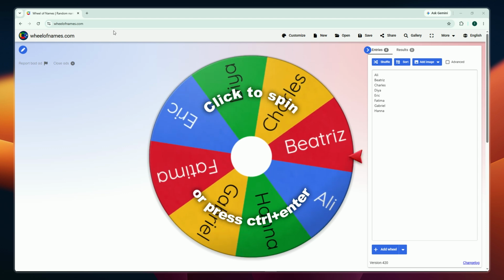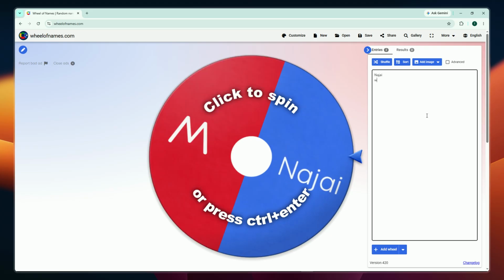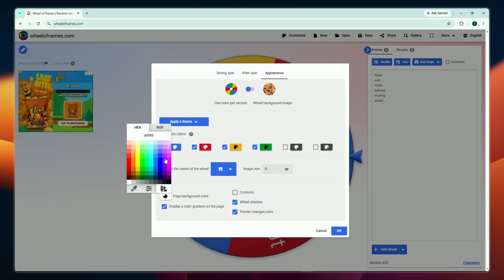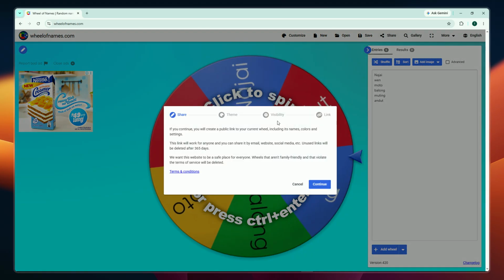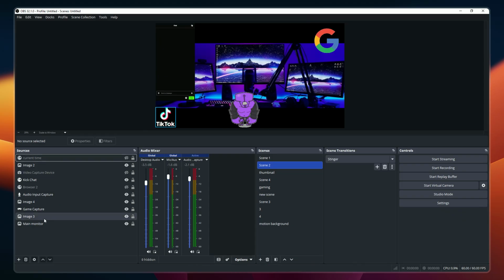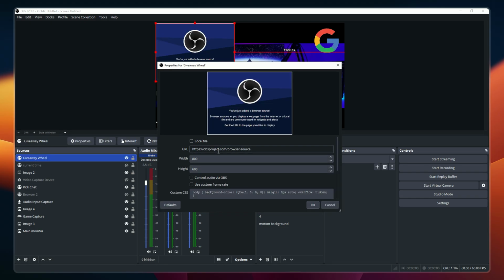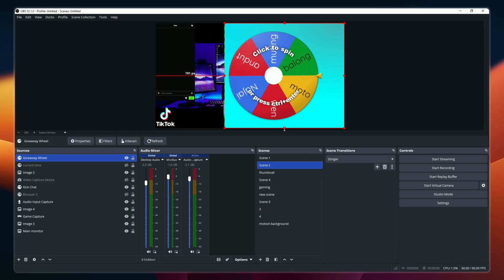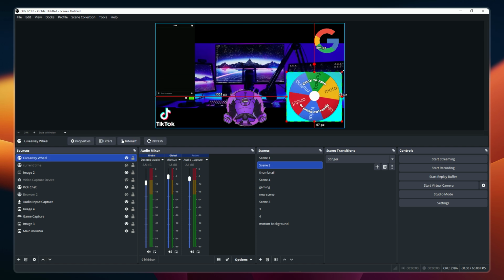How To Add A Wheel On Whatnot With OBS | Tutorial 2026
By the end of this video, you’ll know how to add a wheel on Whatnot OBS, setup spin wheel on Whatnot with OBS, integrate OBS with Whatnot wheel tutorial, create spinning wheel for Whatnot stream, enable prize wheel on Whatnot live OBS, guide to put wheel on Whatnot OBS, use OBS for Whatnot wheel setup, connect OBS Studio to Whatnot wheel, Whatnot live stream wheel integration OBS, add custom wheel to Whatnot streams, step by step Whatnot wheel OBS, launch a wheel on Whatnot using OBS